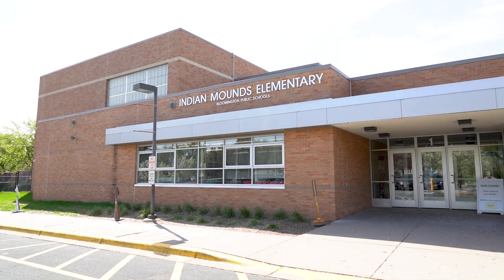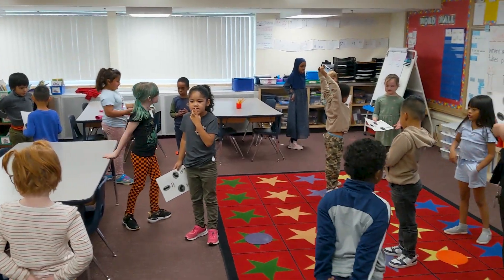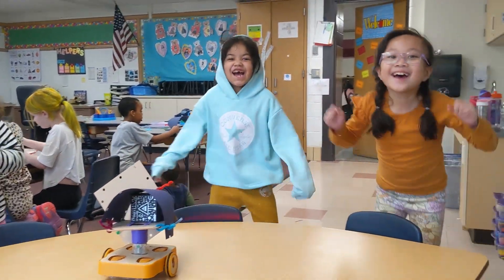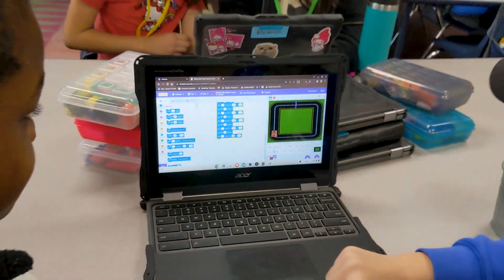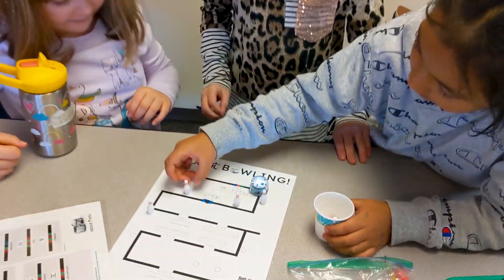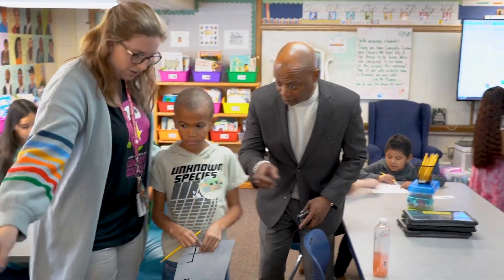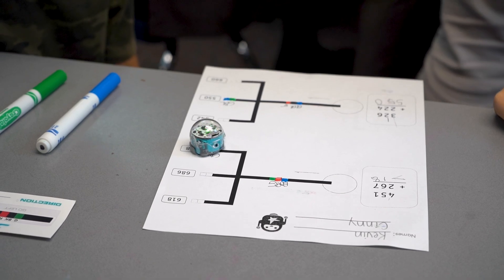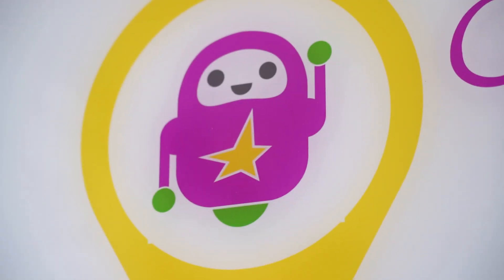Computer Science Immersion at Indian Mounds Elementary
Welcome to Indian Mounds Elementary! We are proud to be a Computer Science Immersion school.